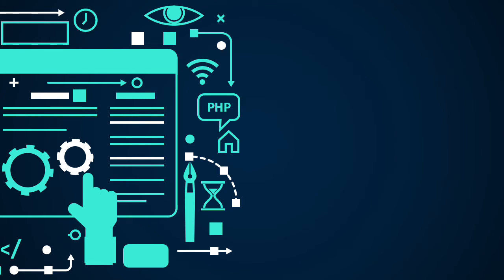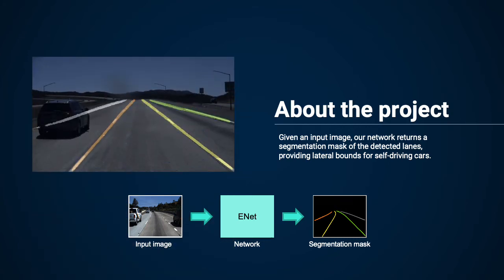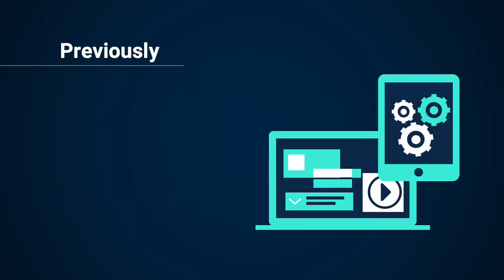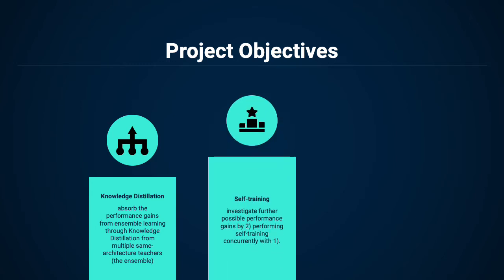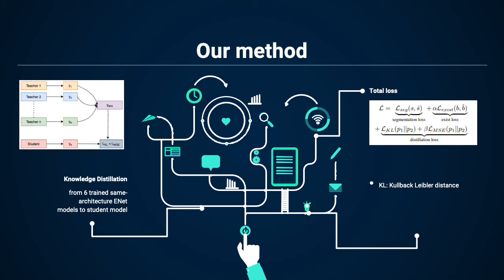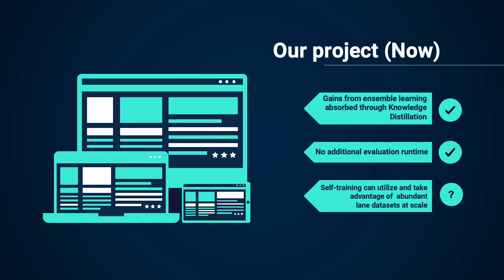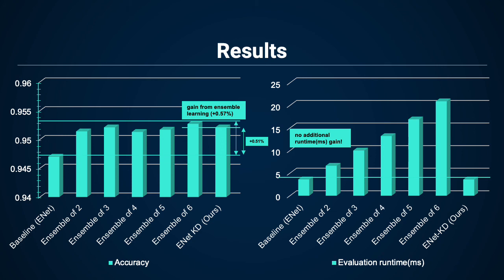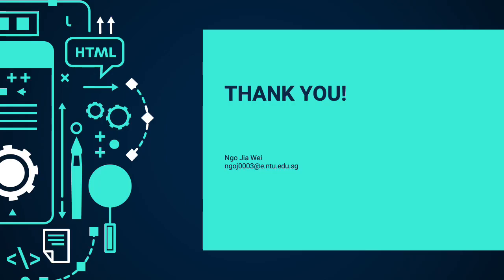Ngo Jia Wei - Distillation and self training in lane detection